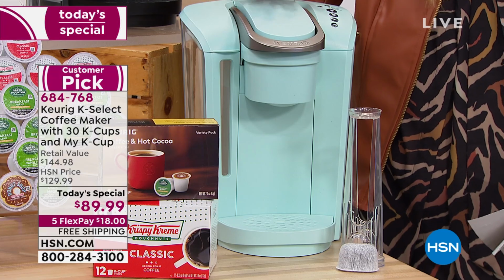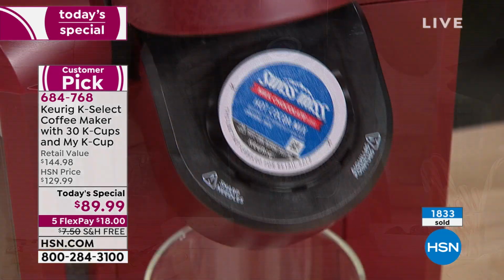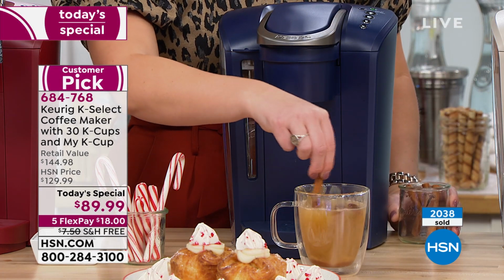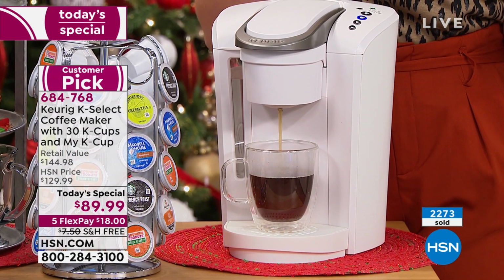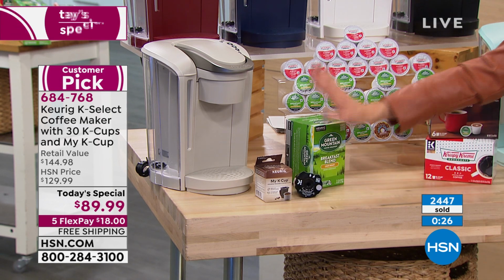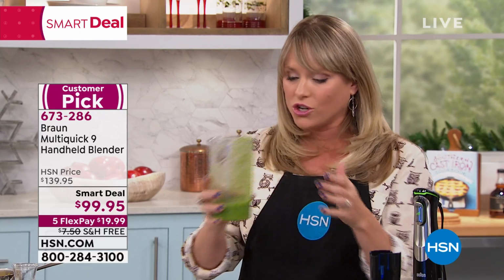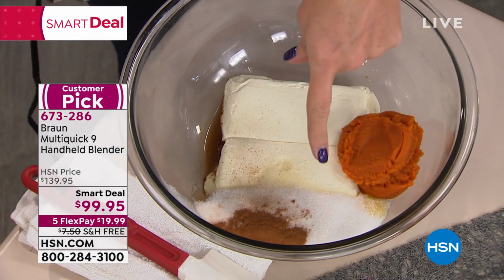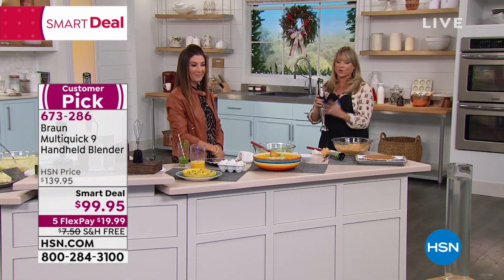HSN | Kitchen Innovations featuring Keurig 10.21.2019 - 12 AM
Products designed to make cooking simple so you can spend less time in the kitchen. Prices shown on the previously recorded video may not represent the current price.